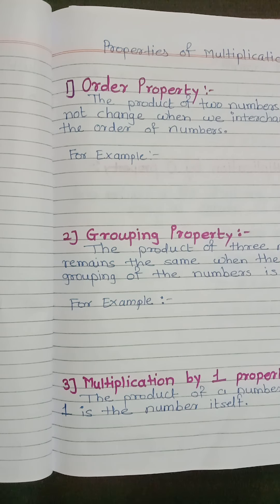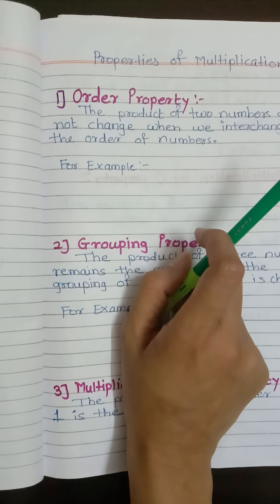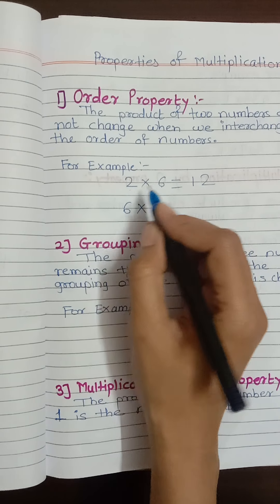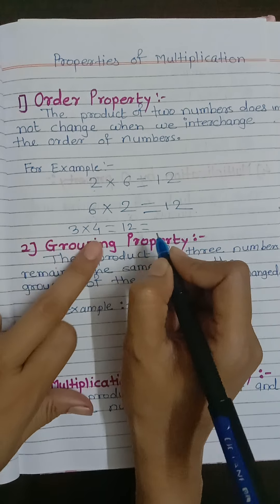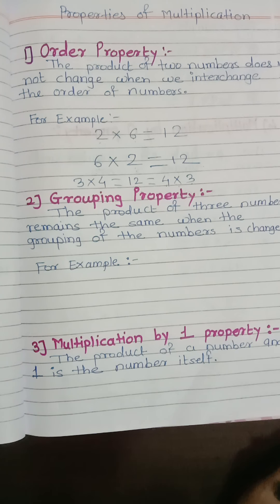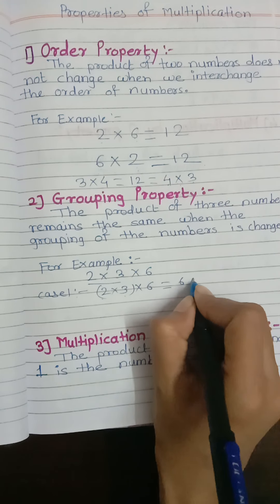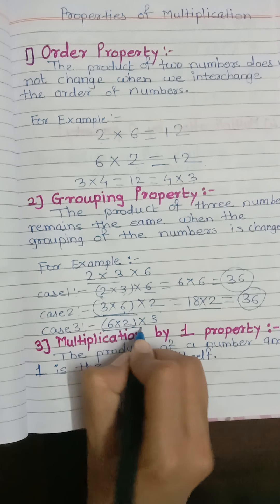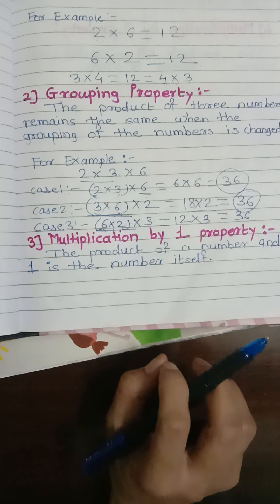Exercise 4.8(Properties of Multiplication)